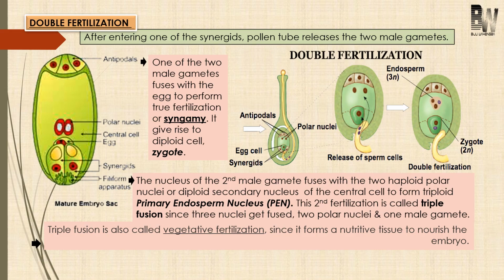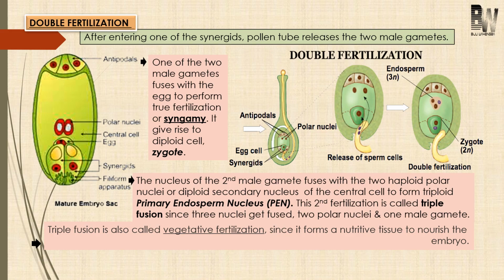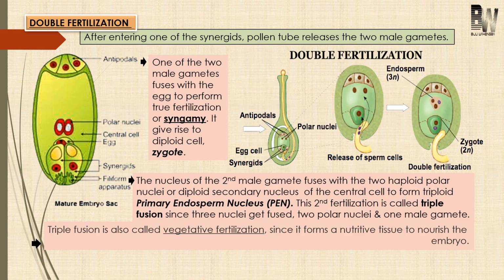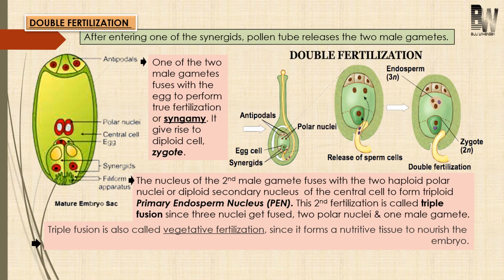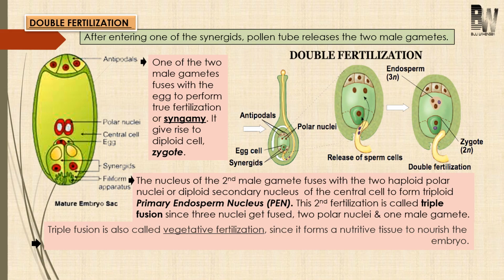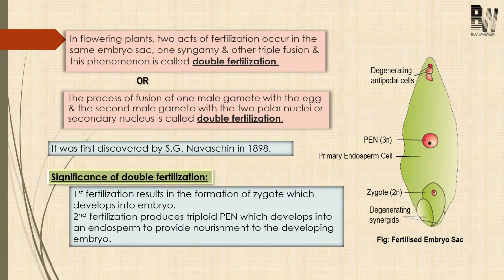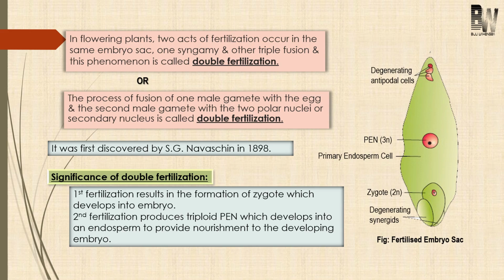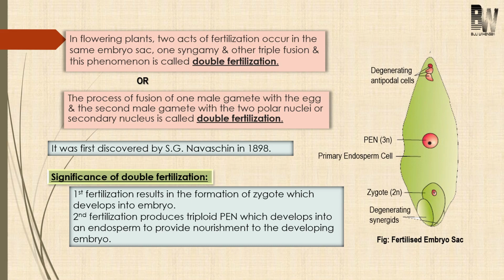Biology Chapter 2 Sexual Reproduction in Plants Lec 6 (double fertilization)